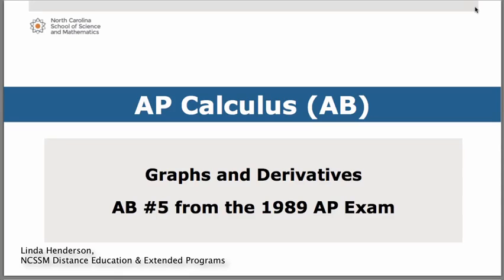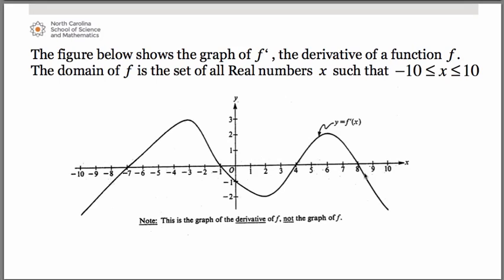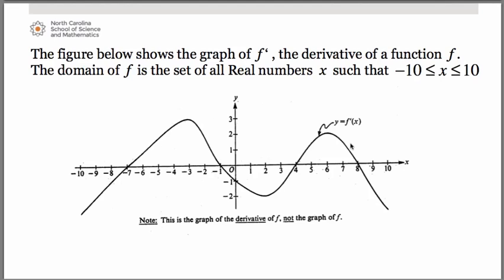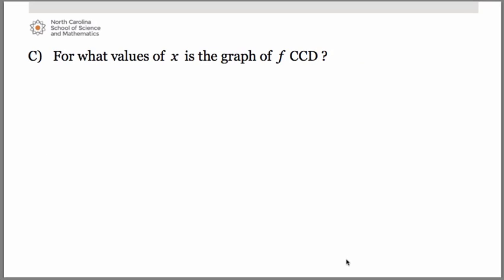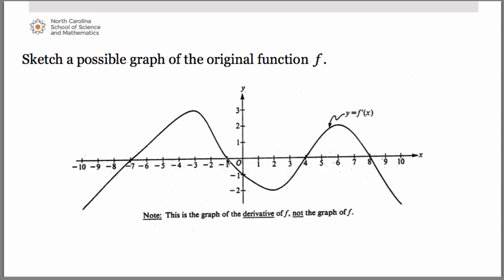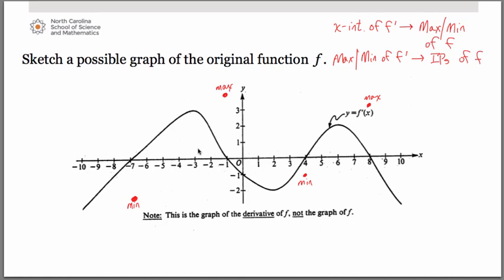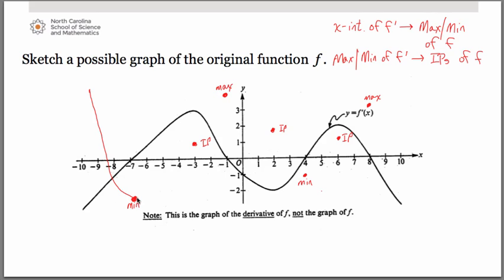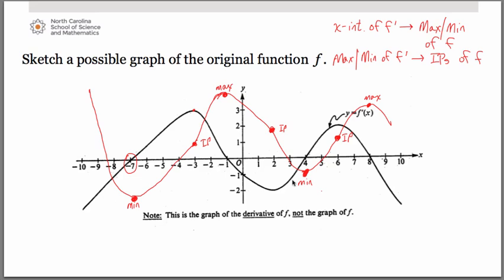Graphs from Deriv AP5 1989 mine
AB #5 from the AP Calculus AB Exam.  This problem asked the student to extract information about an original function from the graph of its 1st derivative.